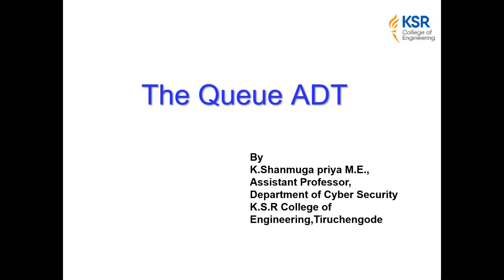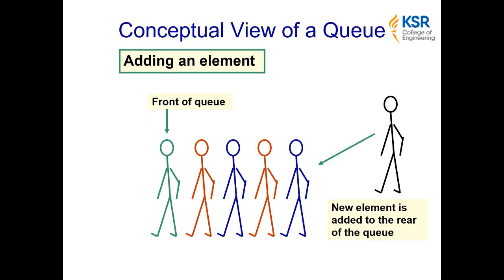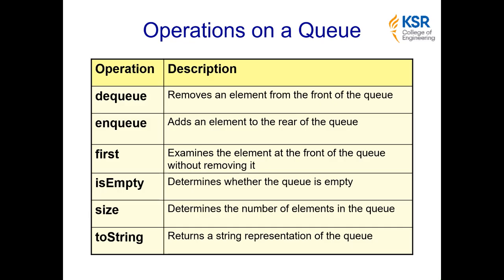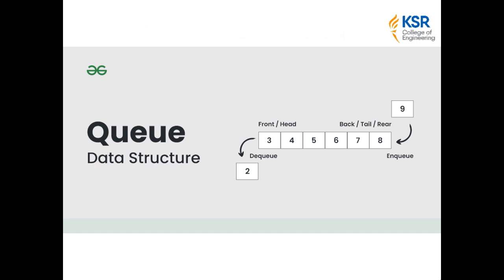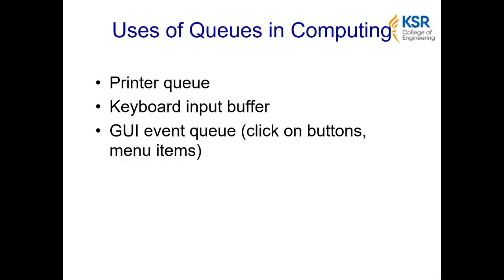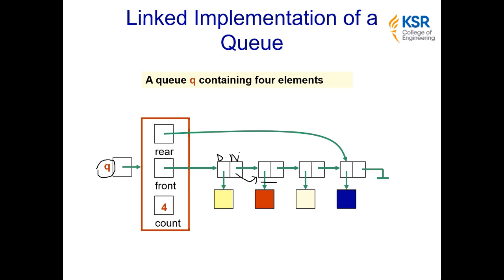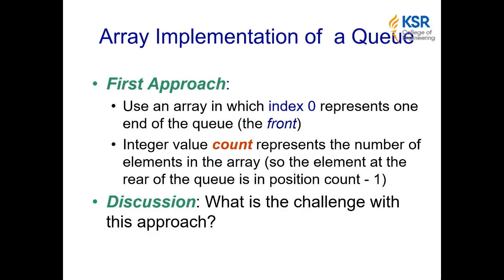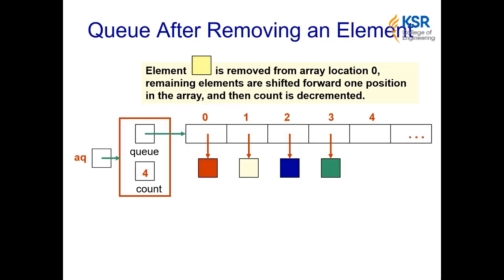Queue In Data Structure